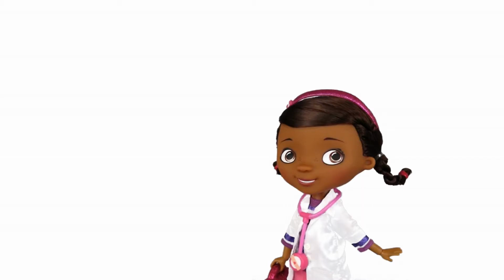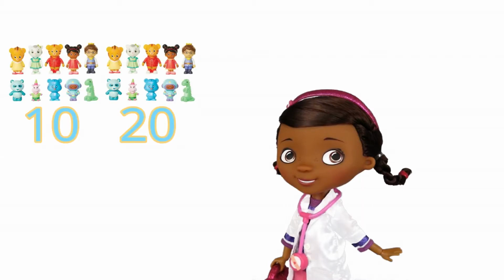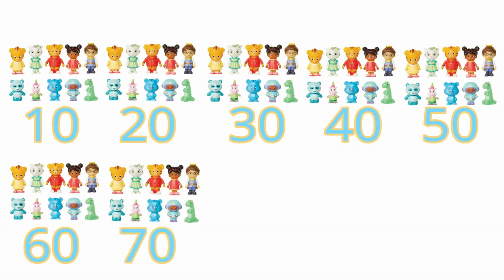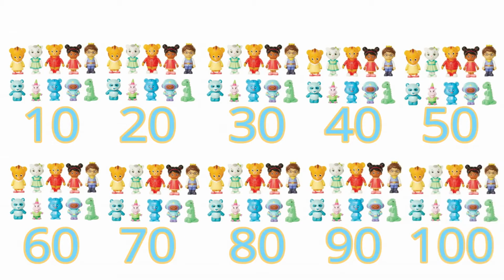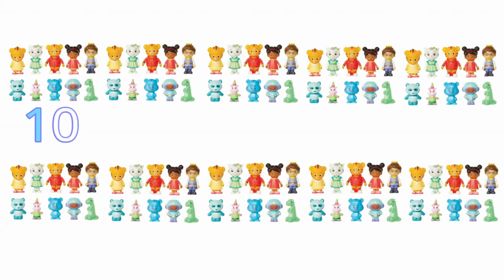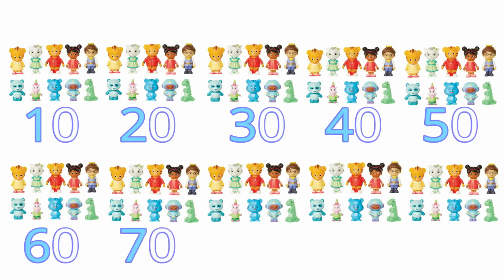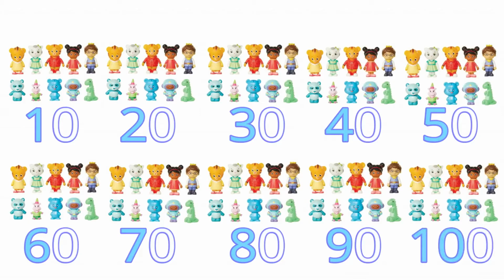HOW TO SKIP COUNT BY 10 WITH DOC | TIMES TABLES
Doc McStuffins helps cure your "Skipcount-itis" with this fun lesson teaching the tricks of knowing your 10s. This video serves as a great foundation for times tables and/or understanding how to reach 100 when counting by 1s.

Daniel Tiger toys are featured, and the playroom is filled with toys including My Little Pony (Twilight Sparkle), Chase from Paw Patrol, and Miles from Miles from Tomorrowland.

Keep in touch and let us know what you'd like to see!!
What are your child's favorite toys?!